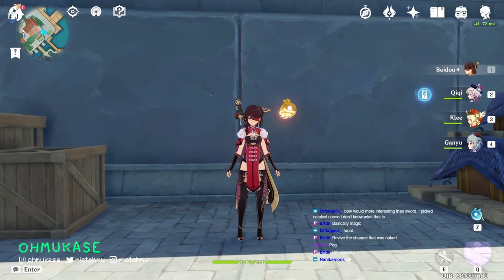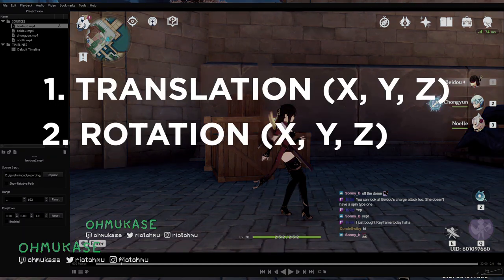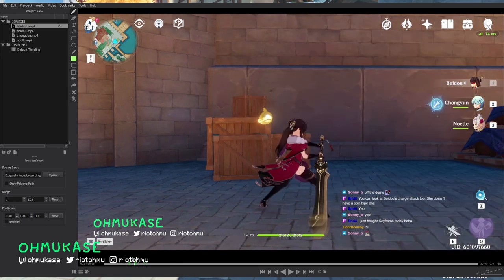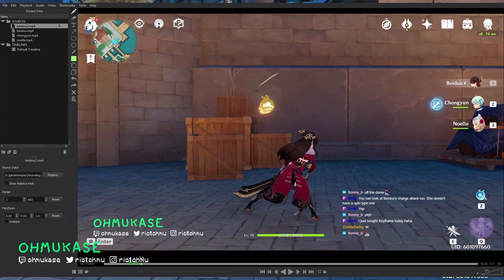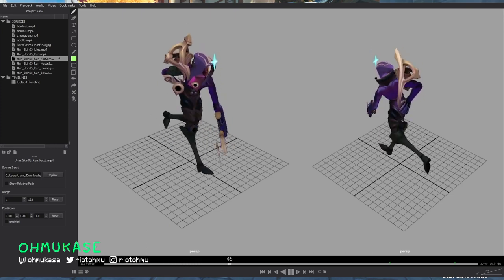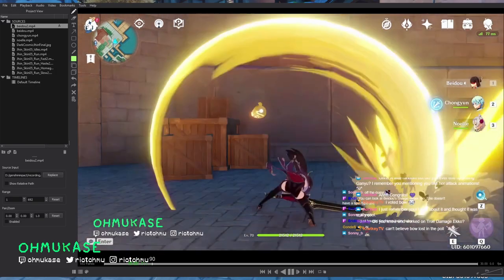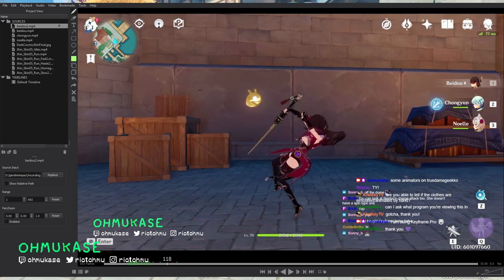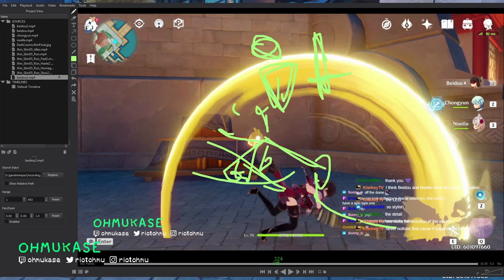Claymore Attacks (Beidou, Chongyun, Noelle) - Genshimation Stream VOD (Jan 17)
An edited version of our Genshimation Stream on January 17, 2021. We analyzed and talked about Beidou, Chongyun, and Noelle's attacks with the claymore weapon! Some sneaky League of Legends animations also cropped into the discussion!

This was my first time streaming and talking about animation ad-lib! If you have thoughts/feedback on anything I can improve I'd love to hear about it! Hopefully will be doing more of this kind of stuff in the future!

I USUALLY stream on Fridays and Sundays at 9PM PST. Follow me to get updates on when I go live!